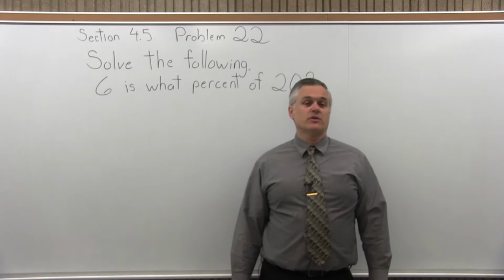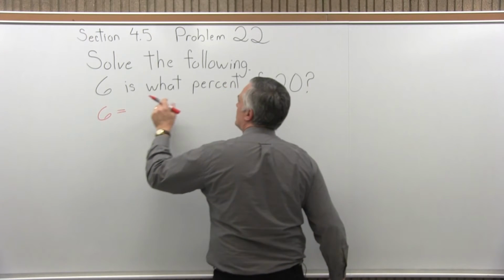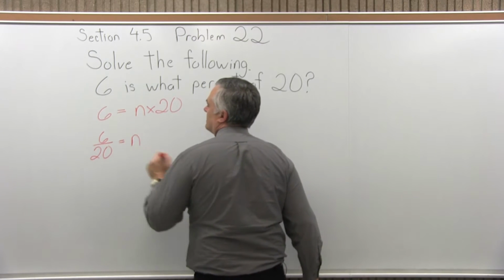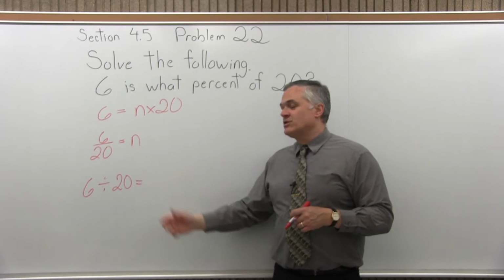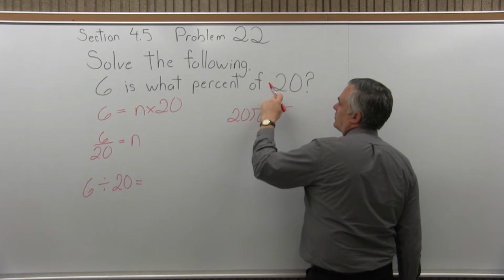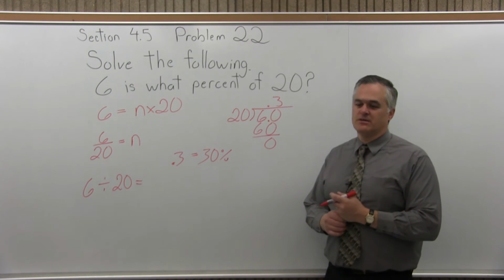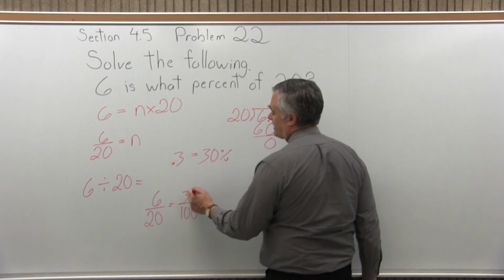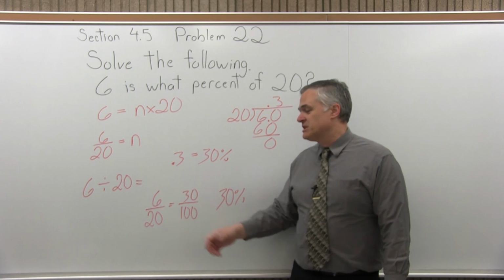MTH 011: Section 4.5 Problem 22 - Mathematics with Dan Avedikian